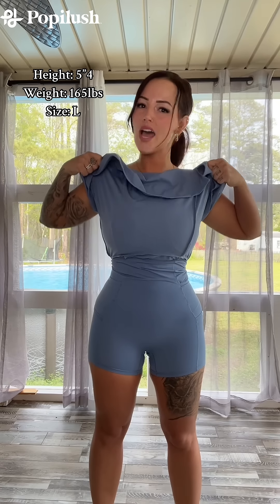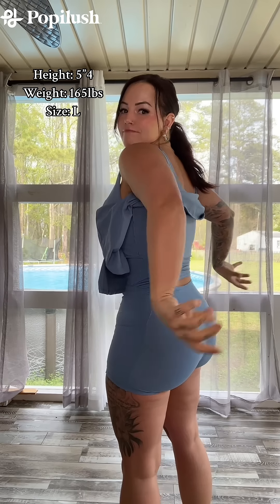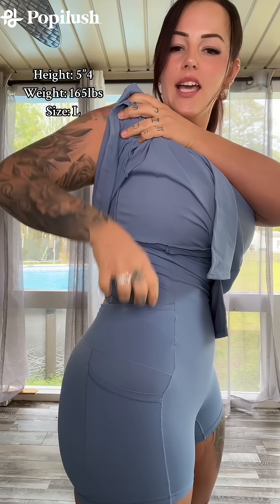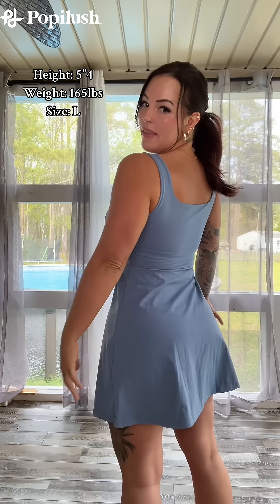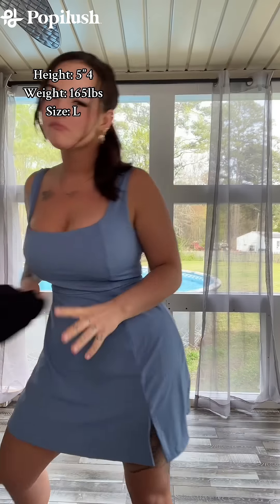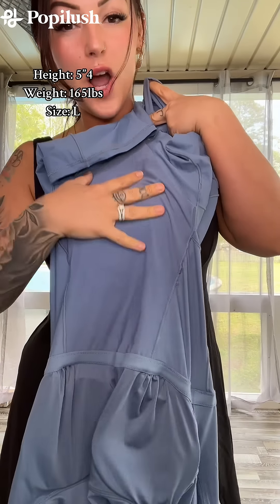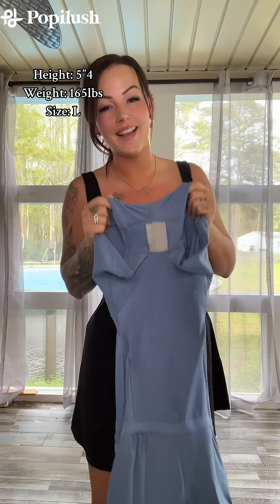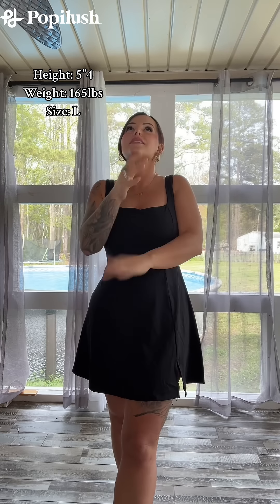Popilush - Square Neck Workout Shapewear Dress